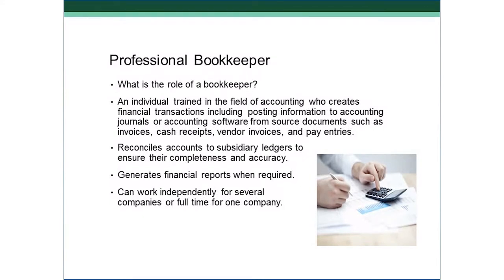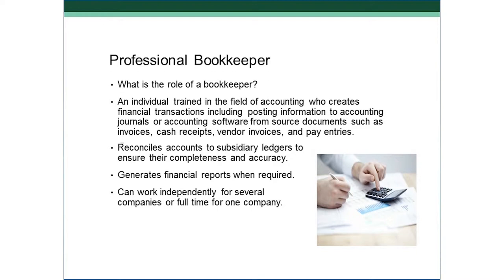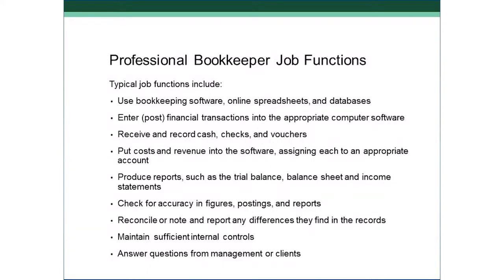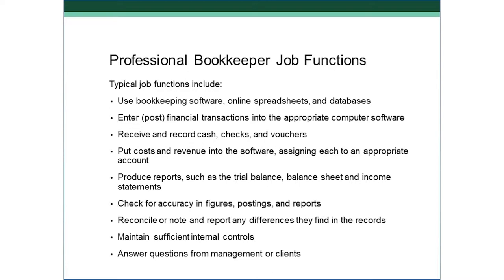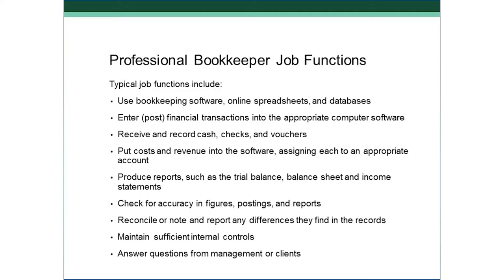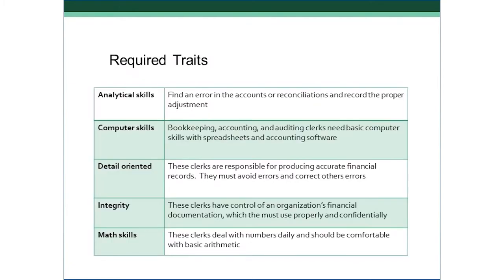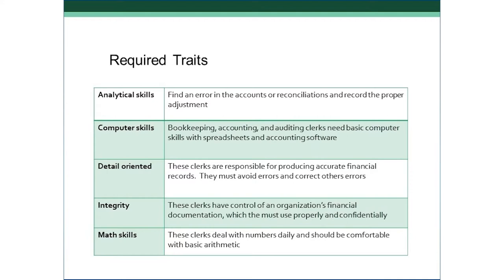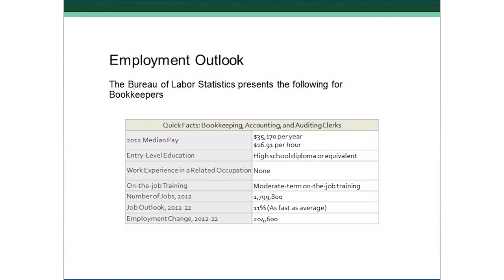Introduction to Business Accounting Training | Adams Academy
An Introduction to Business Accounting - Complete Video Course is designed for the folks who are making plans to study the nuts and bolts of commercial enterprise accounting.

This video path will educate you the fundamentals of accounting. You may be able to learn about accounting equation, posting entries, developing basic financial statements and so on. You may additionally research the ways of getting ready an accurate trial balance.

So, what are you looking forward to? Watch this superb An Introduction to Business Accounting - Complete Video Course straight away.

Google Search Text:
introduction to business accounting pdf, introduction to business accounting, an introduction to business bookkeeping and accounting, introduction to business accounting.ppt, introduction to business accounting and ethics, accounting online course, online accounting lessons, online accounting degree, online accounting classes, small business accounting softwa, financial accounting standards, basic financial statements, balance sheet equation, fianancial accounting tutorial,